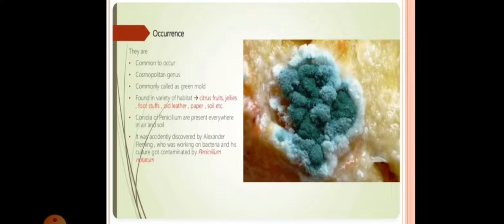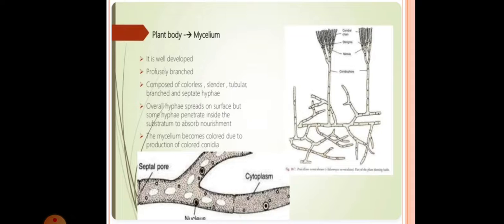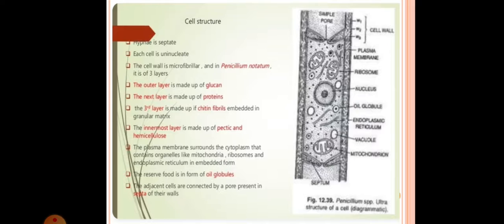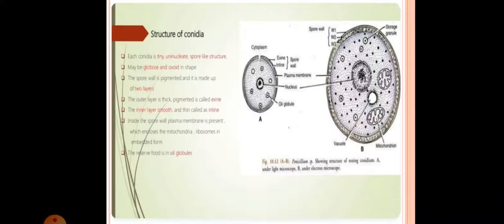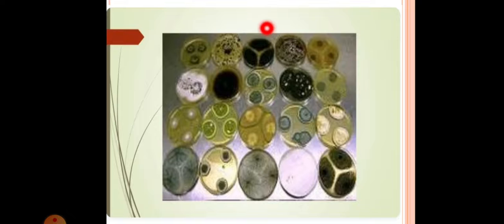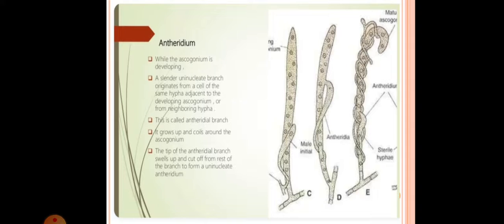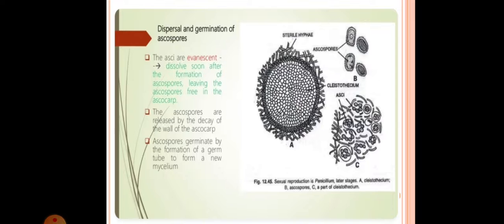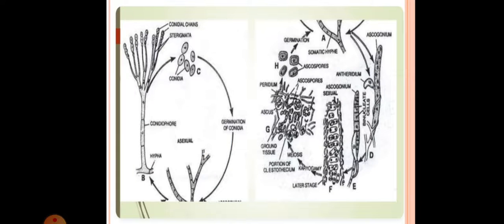Penicillium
BSc I year
 1sem 2022
 botany paper no.I
 unit no.4 fungi
sub unit : life cycle of Penicillium